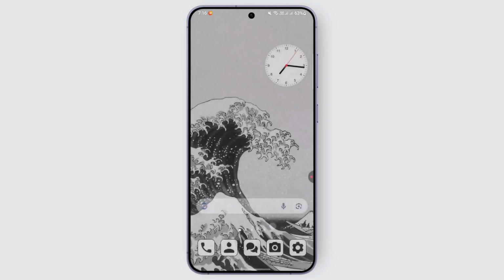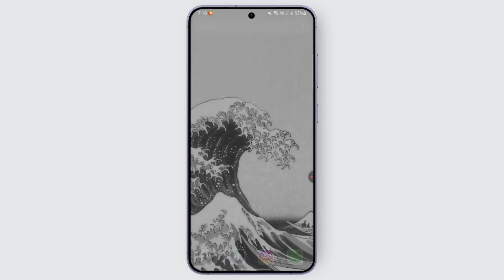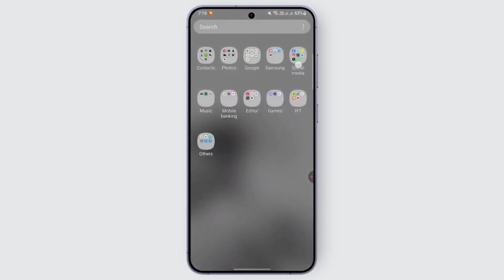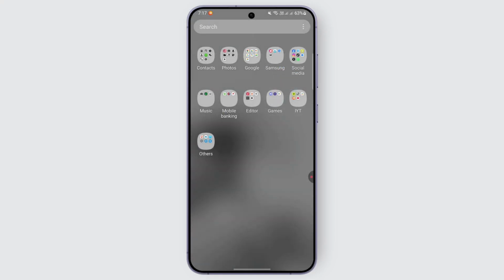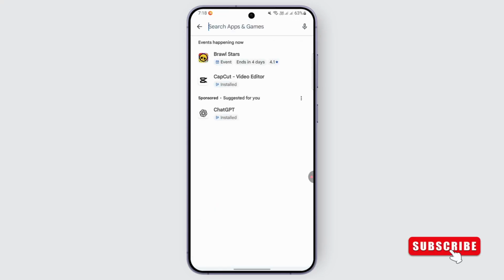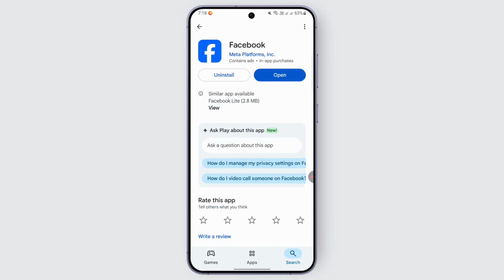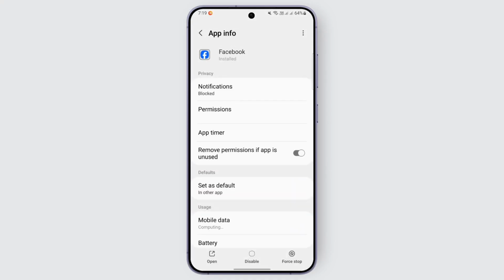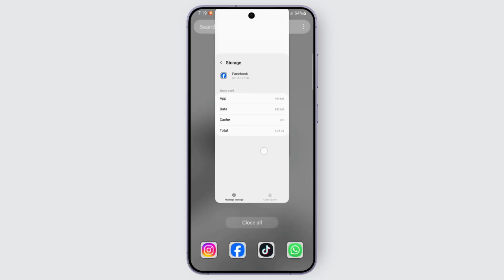How to Fix Facebook not Loading on Mobile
How to Fix Facebook not Loading on Mobile (2025)! Is your Facebook app not loading properly on your phone? This video will guide you through the steps on how to fix Facebook not loading on mobile quickly and easily. Whether you're asking, "Why is my Facebook not loading on mobile?" or need help troubleshooting the app, this tutorial has you covered. Learn the steps to refresh, clear cache, and solve common issues so you can get Facebook working again. Watch now to see how to fix Facebook not loading on mobile today!

Timestamps:

00:00 How to Fix Facebook not Loading on Mobile
00:10 Why is My Facebook not Loading on Mobile?